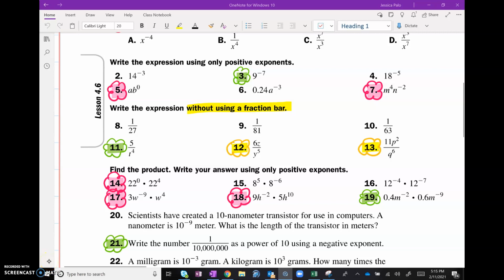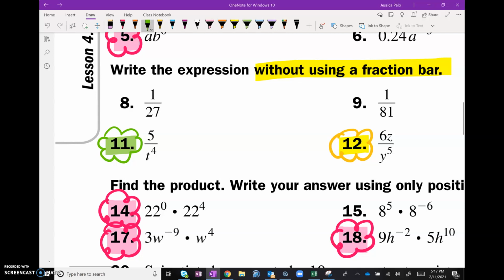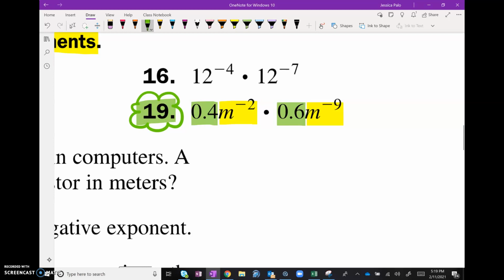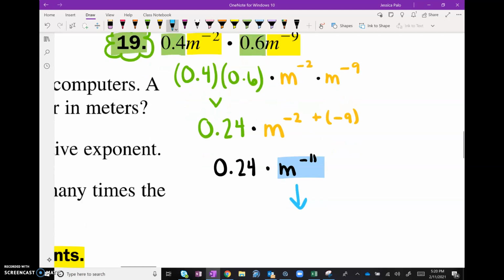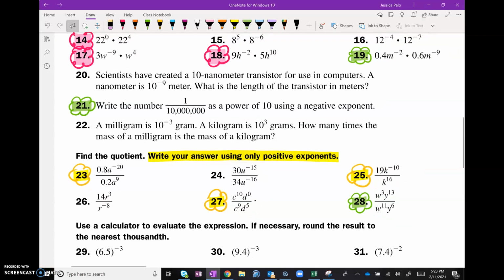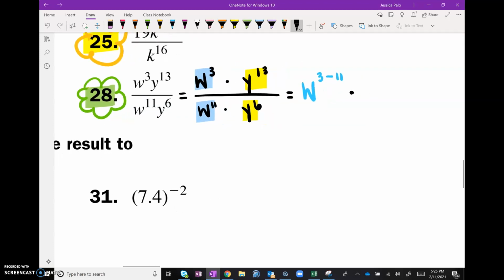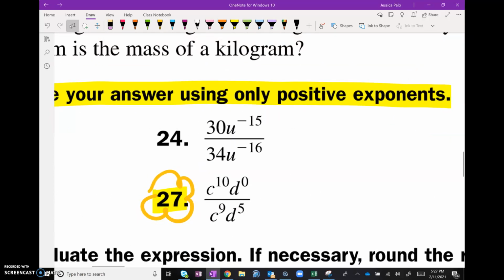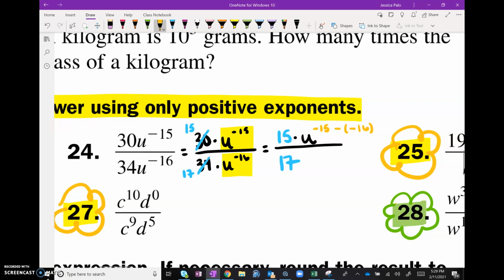Review the Review (Green)